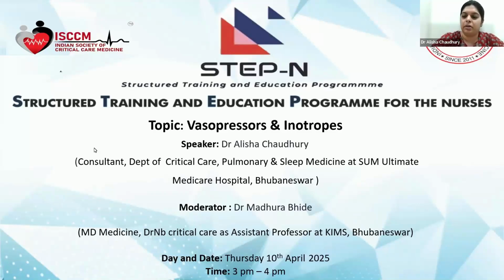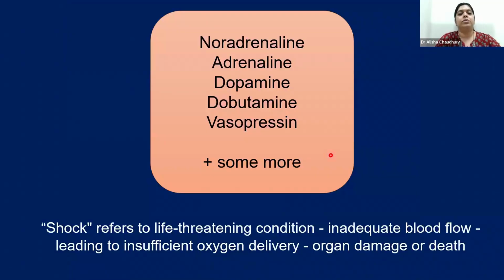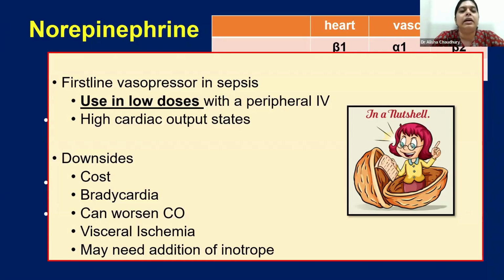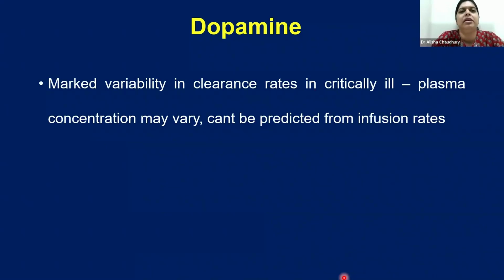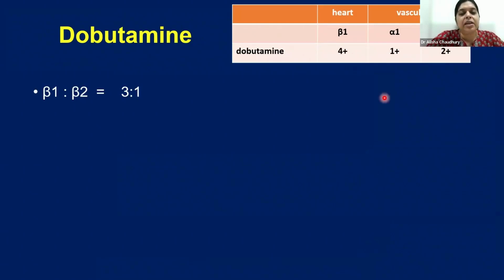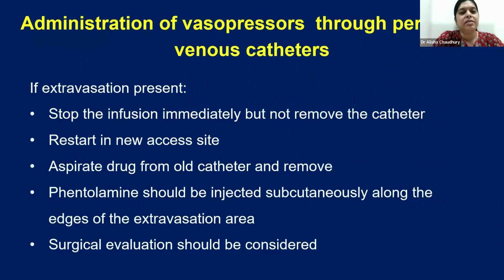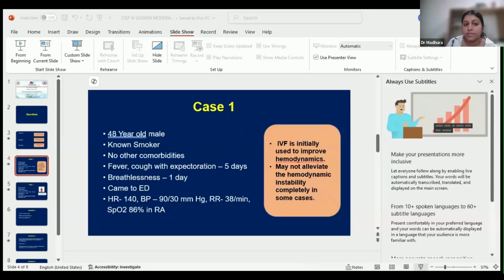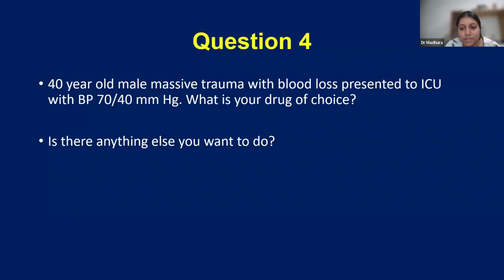Step N Session: Vasopressors & Inotropes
Step N Session: Vasopressors & Inotropes with Speaker Dr. Alisha Choudary and Moderator Dr. Madhura Bhide